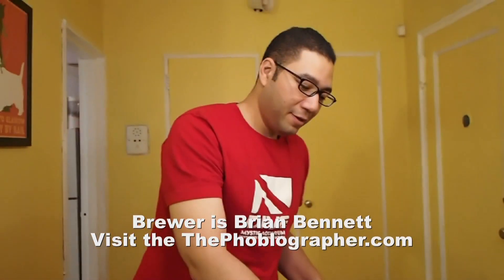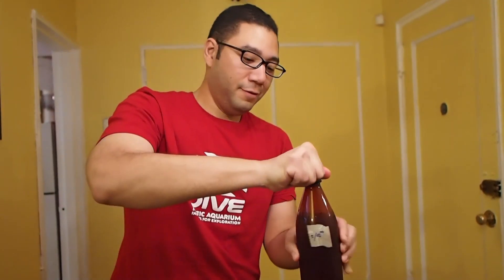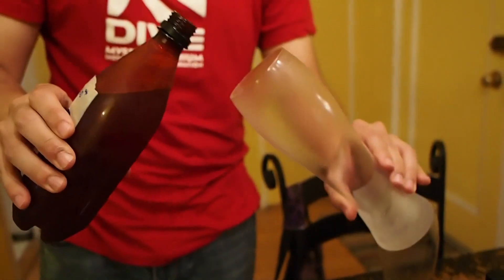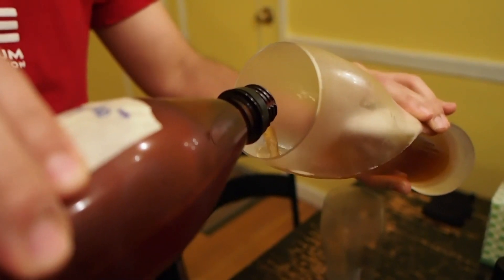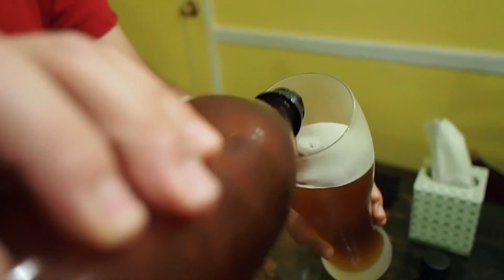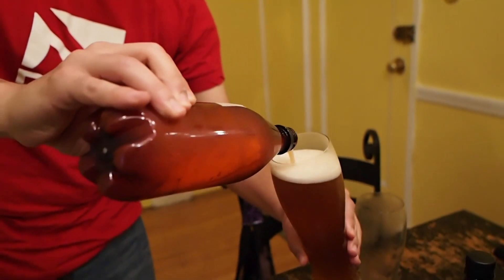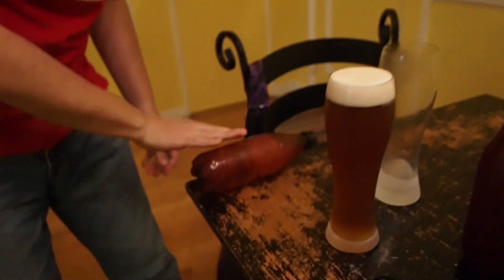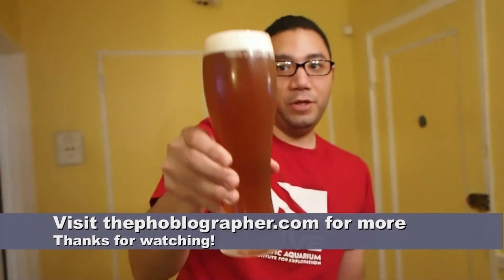The Phoblographer Tests the 1080i video from the Olympus EP3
In this video, The Phoblographer uses the 12mm F/2 and Olympus EP3 (ep-3, e-p3, ep 3) to film writer Brian Bennett showing us how to pour his own homebrewed wheat beer.

Read more over at The Phoblographer. This video was shot handheld with IS on and manually focused.